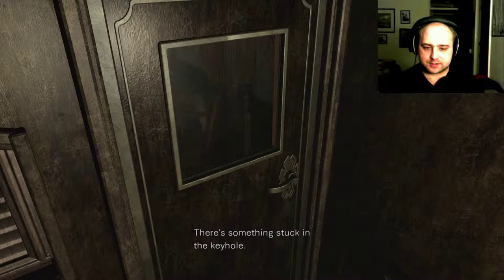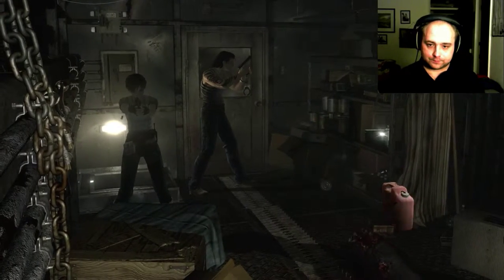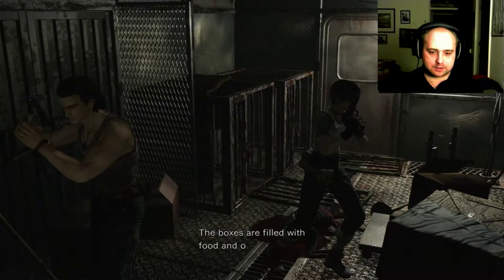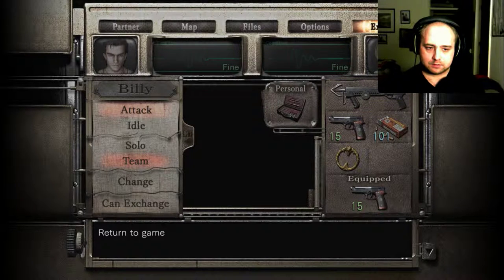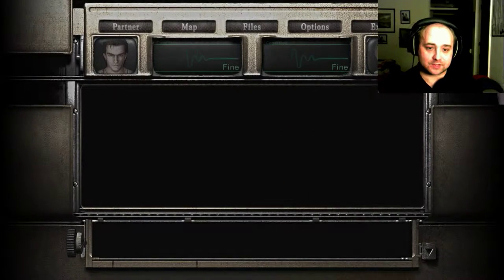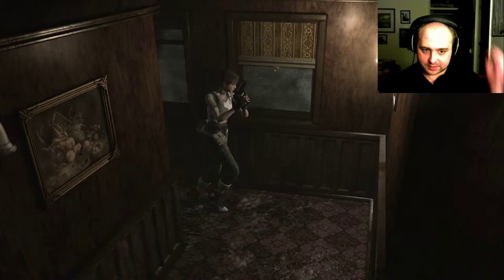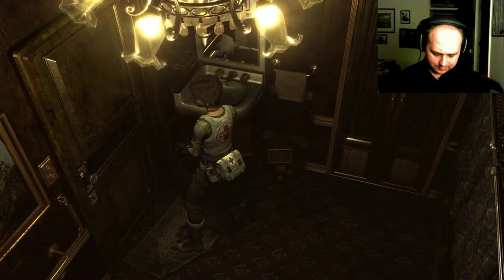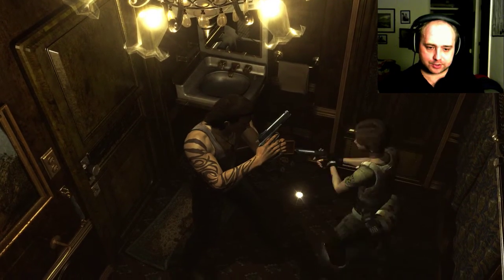Resident Evil 0 HD Remaster (Session 1 - Episode 3) Walkthrough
Third part of my first session on this wonderful game. I shall start recording more by the end of the week. :)

Played on PC at 1080P. 60FPS